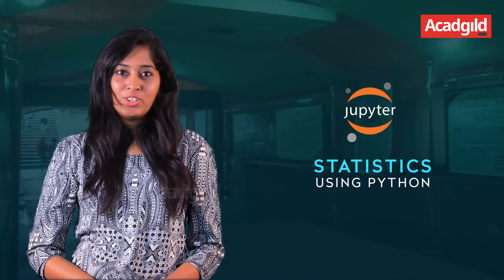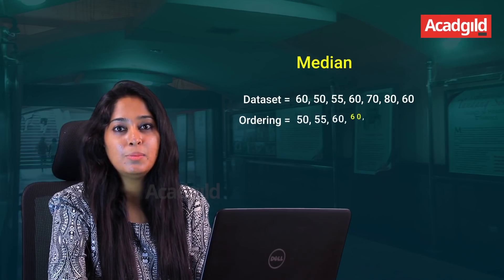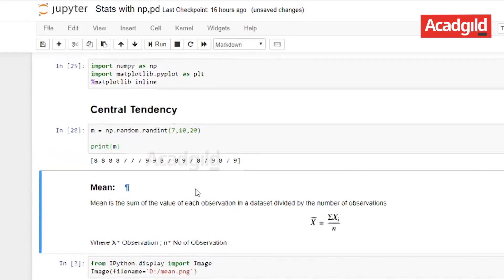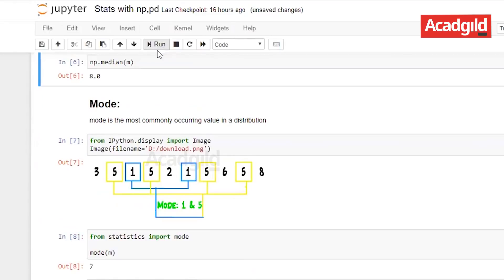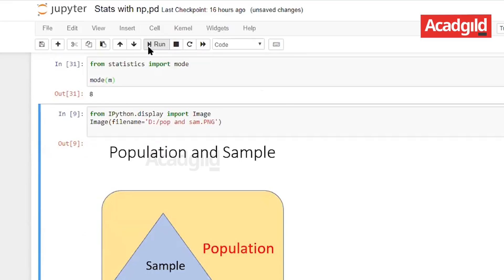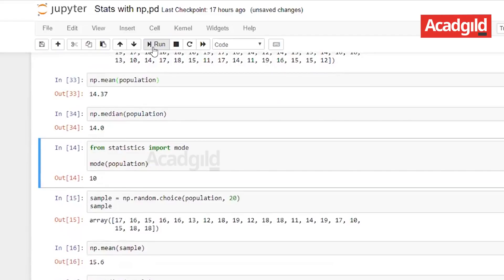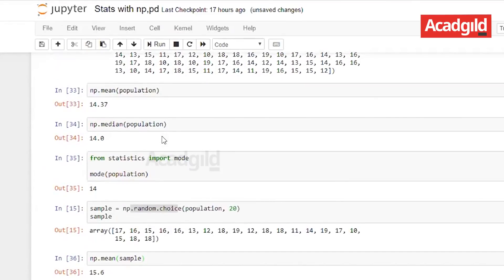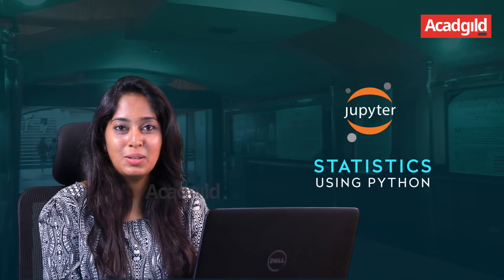Statistics Using Python Tutorial Part 1 | Data Science Tutorial #1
Statistics is the branch of applied mathematics where we collect the data, organize it, and do an interpretation on it and we can go ahead and visualize as well. We can use this in the various field for decision making.
So welcome to the tutorial series of Data Science. This is the first part of the Data Science tutorial series powered by Acadgild. In this video session you will be able to learn, statistics using python including central tendency, sample and population using the basic libraries like numpy, and Matplotlib.

What is Central Tendency?
It gives the basic understanding about the distribution of the data around the central value. It has three subtopics mean, median, and mode.

Go through complete video and learn how to work on statistics using python and become a data scientist by enrolling the course.